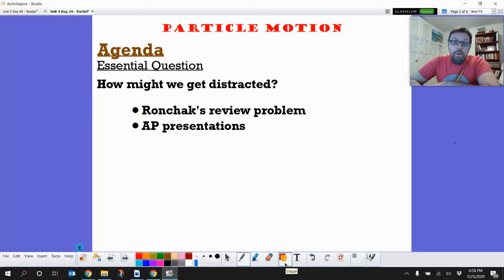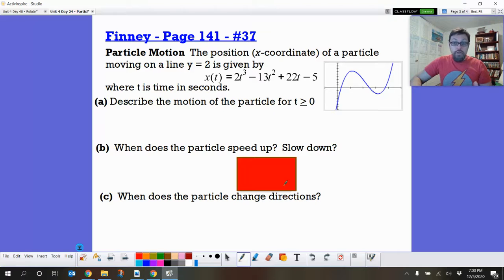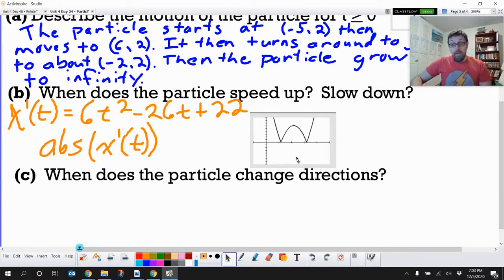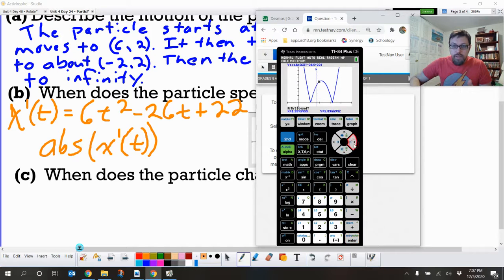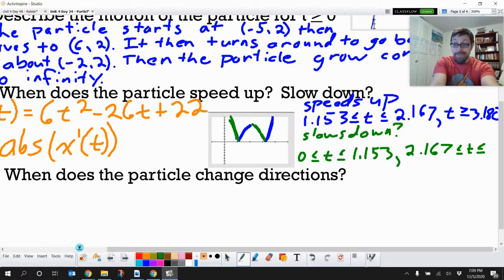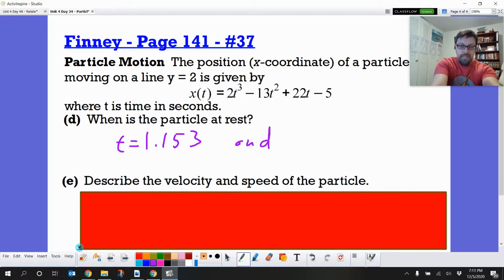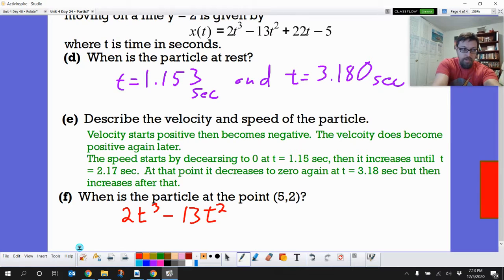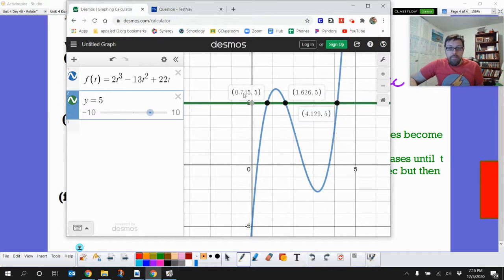Sec 4-6 Particle Motion - AP Calculus